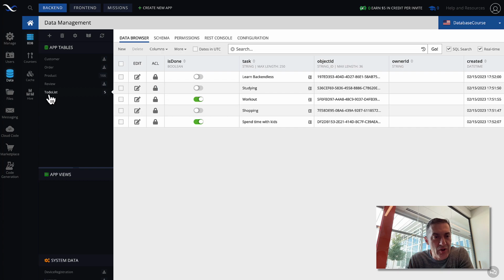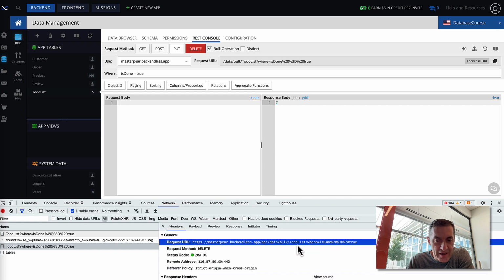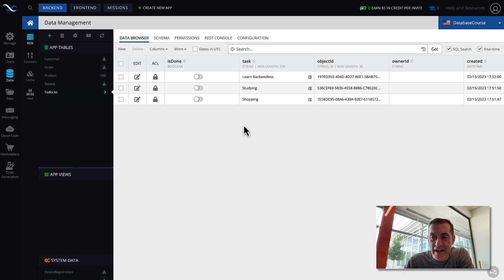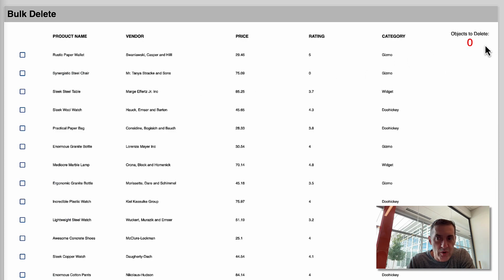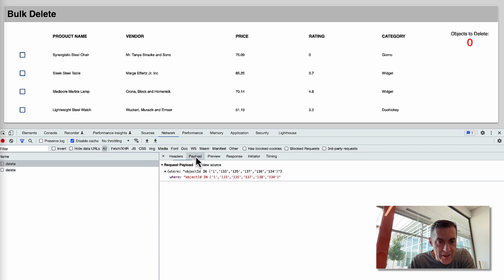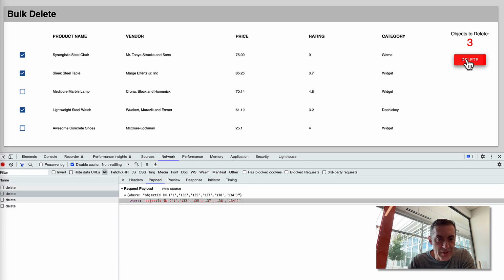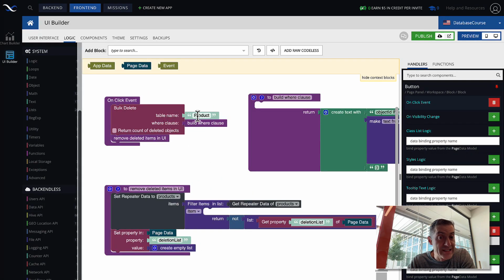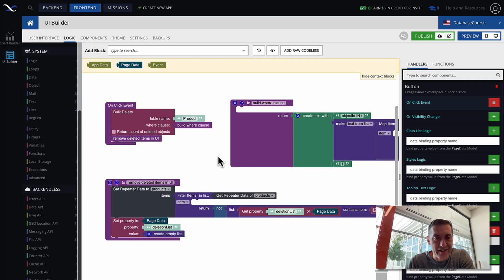Bulk Delete API | Backendless Database Training Course (pt. 28)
In this video, we will talk about the Bulk Delete API that allows you to delete multiple objects from a table in Backendless Database. We will demonstrate how it works in Backendless Console using the REST Console and then show an example in UI Builder. In the UI Builder example, we will use a template from the Marketplace and show how you can select multiple records with checkboxes and delete them at once. We will also discuss the different types of where clauses you can use, including how to use the "in" operator to specify individual object IDs to be deleted.

Happy Coding!